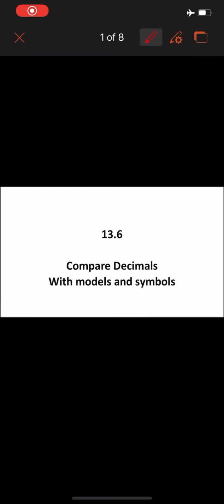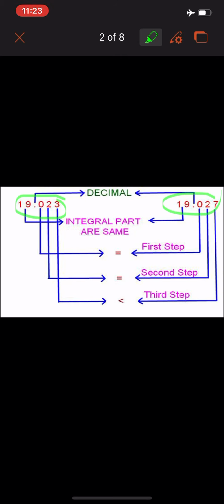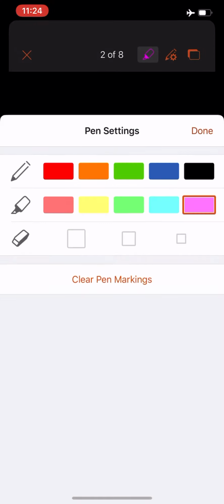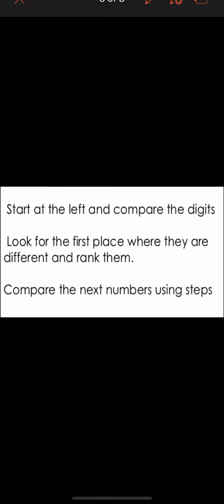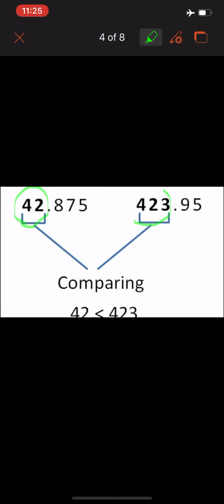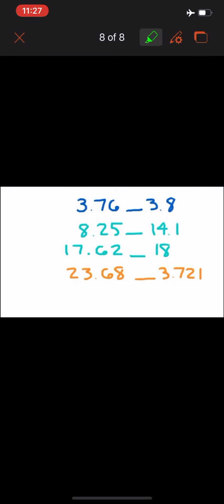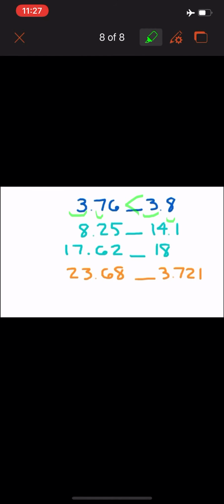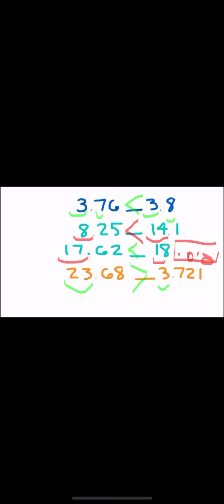13.6 compare decimals